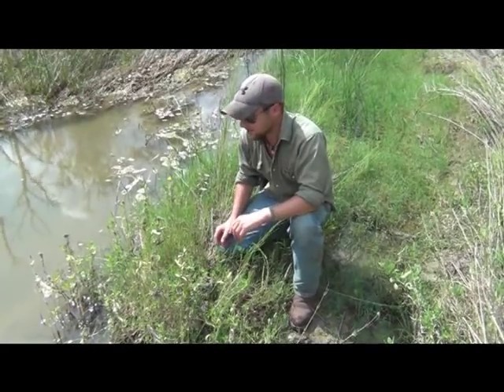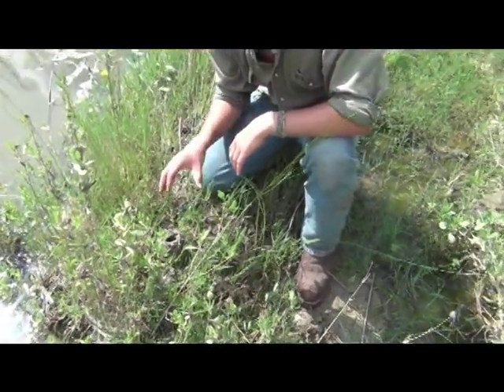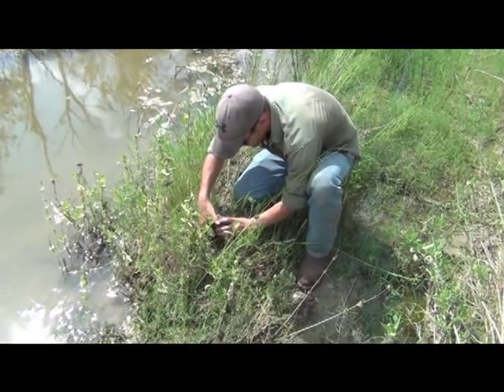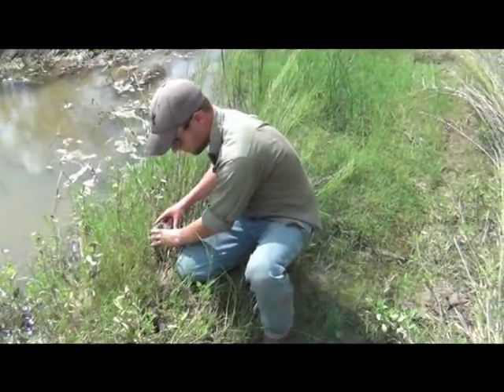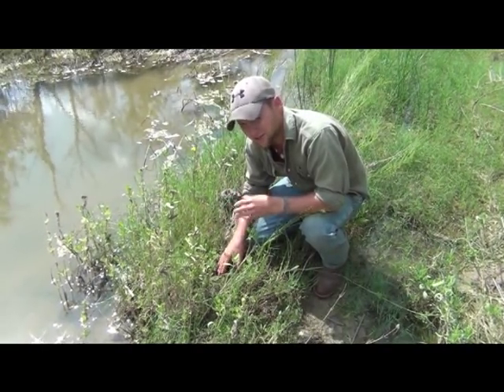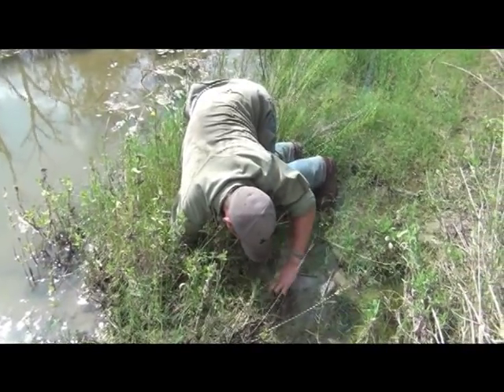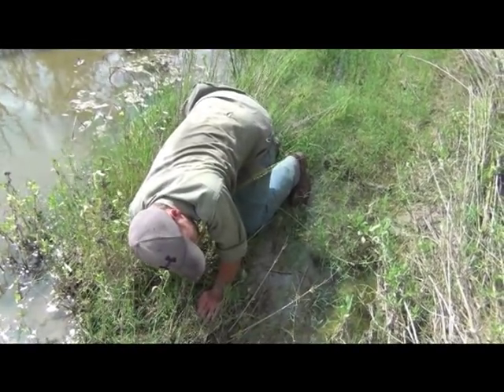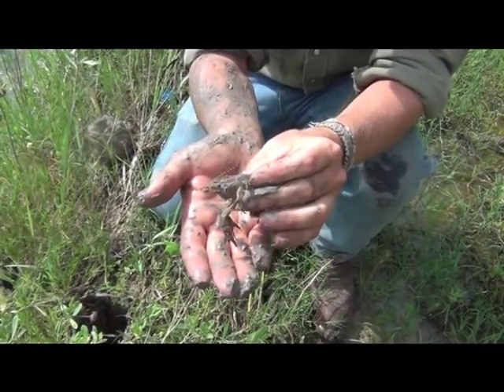How to Dig Up Crayfish, Crawdads, Crawfish, and Mud Bugs (Crawfish Noodling)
This'll show you how to dig up a Crayfish out of his Burrow.  It is a muddy job, and you never quite know how deep it will go or what you'll pull out.

Digging Crawfish can be done for fun, bait, and also in survival situations.  Crawfish are an meal for a great number of creatures, humans included.  If you are planning to consume them make sure to clean thoroughly... and that the Crawfish is alive and healthy.  Consuming long dead organisms of any kind comes with a variety of risks that rarely outweigh the benefits of a meager meal.

Good luck.